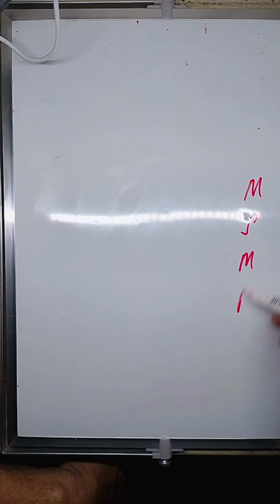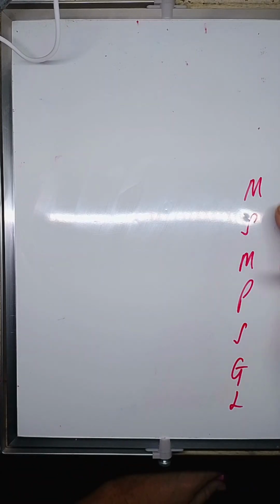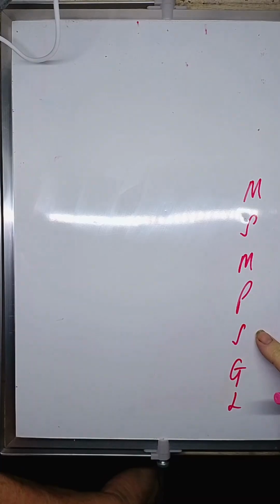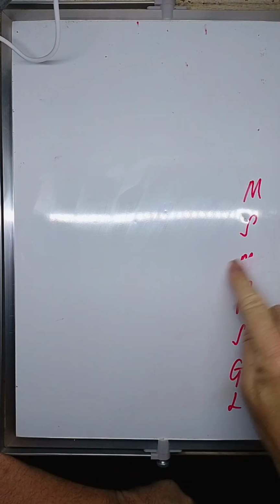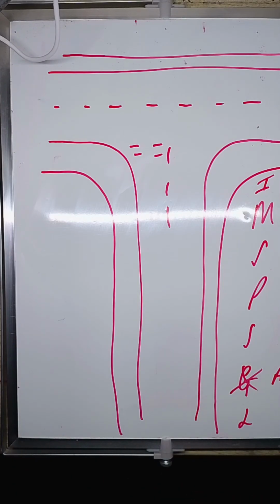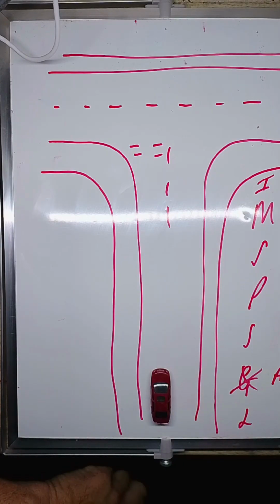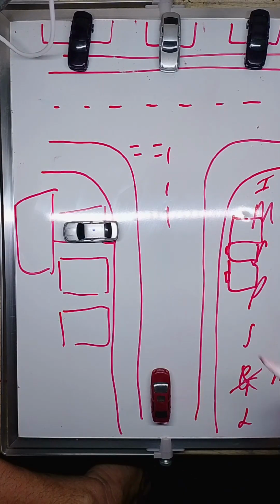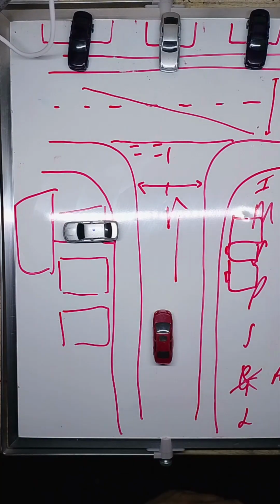AE1 Identification End of the Road